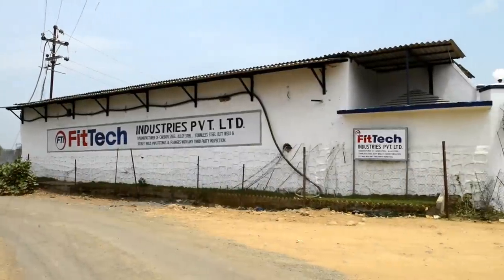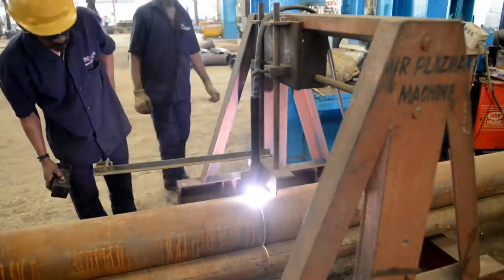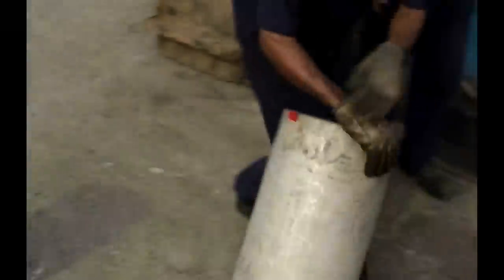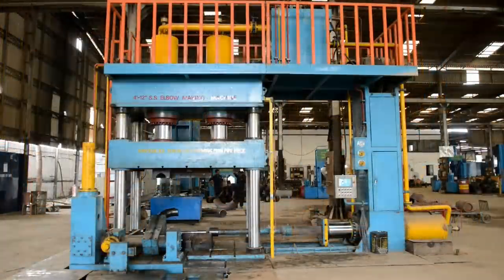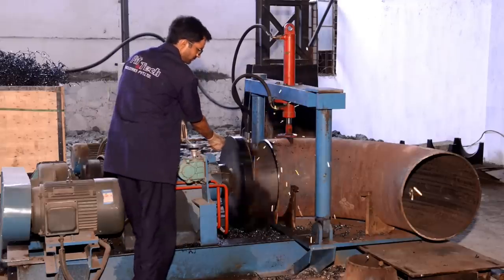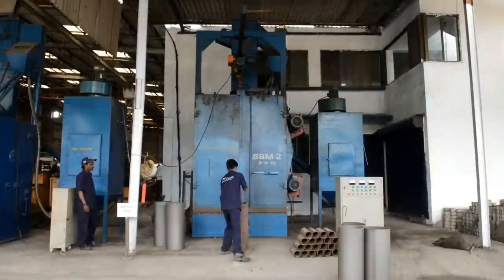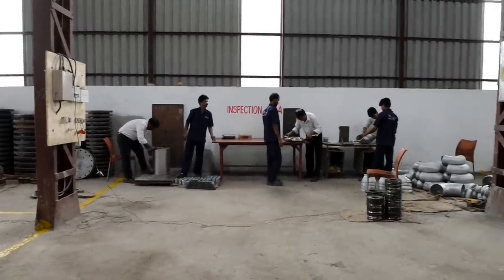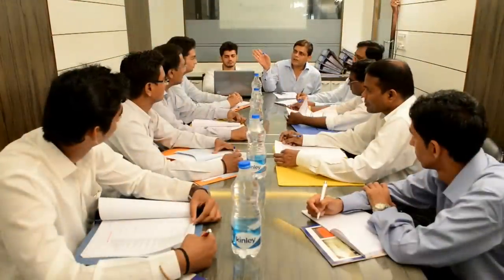Stainless Steel/ Carbon Steel Pipe Fittings Manufacturers In India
Buy directly from A420 WPL6 Fittings manufacturers in India for Best Price. Offer unbeatable prices incorporating large discounts against a range of A420 WPL6 Fittings, A420 WPL6 Weld Fittings, A420 WPL6 Elbow, A420 WPL6 Tee, A420 Gr WPL3, A420 WPL3 Fittings, High Pressure CS Pipe Fittings manufacturers India, A420 WPL3/WPL6 material supplier Mumbai
Click on below to check Price List

Stainless steel pipe fittings Price List
Carbon steel pipe fittings Price List
Carbon Steel Flanges Price List in India
Stainless Steel Flanges Price List in India

We are Manufacturer of Stainless Steel Pipe Fittings, stainless steel butt welding pipe fittings, A403 Gr WP304, A403 Gr WP 304L, A403 Gr WP316, A403 Gr WP316L, A403 Gr WP316Ti, A403 Gr WP321, A403 Gr WP321H, A403 Gr WP347, A403 Gr WP347H, A403 Gr WP317, A403 Gr WP 317L, A403 WP304/316 Stainless Steel Pipe Fittings (ASME B16.9, DIN, EN), A403 WP304/316 Stainless Steel Reducer, A403 WP304/316 Stainless Steel Elbow, A403 WP304/316 Stainless Steel Long/Short Radius Elbows, A403 WP304/316 Stainless Steel 90º Elbows, 45º Elbows, Tees, Crosses, Couplings, Reducers, Inserts, Caps, Nipples, Stainless Steel Flanges, A403 WP304/316 Stainless Steel Cross, Stainless Steel bends, 304/316 stainless steel socket weld tees, 304/316 stainless steel socket weld cross, SS 304/316 Unions for the Oil, Gas, Nuclear, Petro-Chemical and Process Industries.

FitTech Industries Pvt. Ltd,
Unit No. 12, JD Industrial Estate, Near Dahisar Check naka,
Opp Prasad Hotel, Mira Village, Mira Road(East), Distric Thane-401104, Maharashtra, India